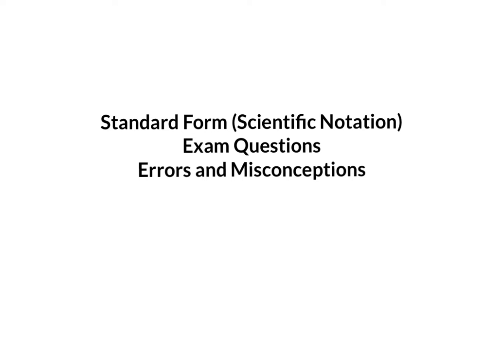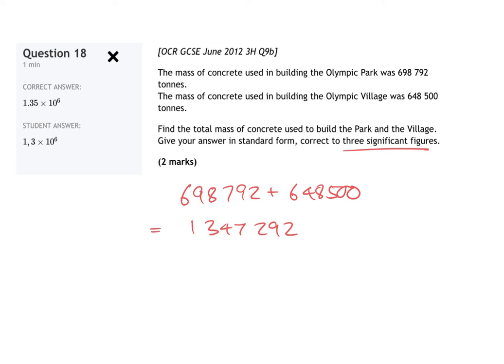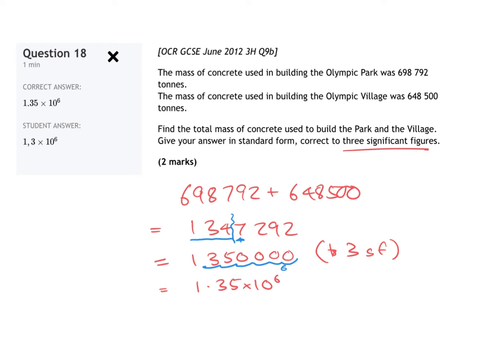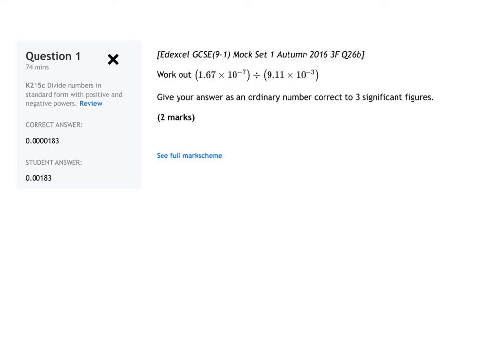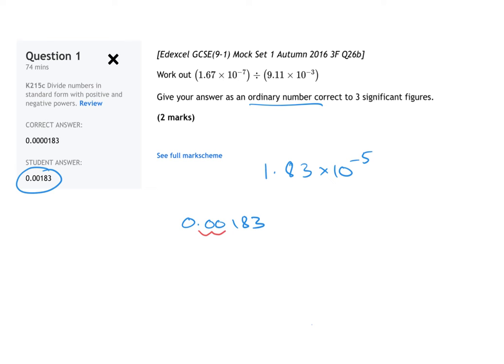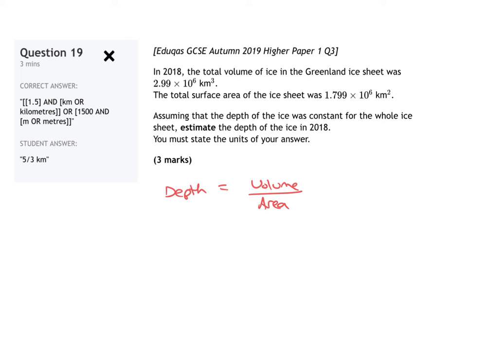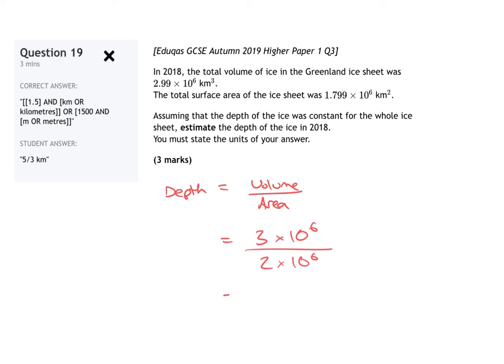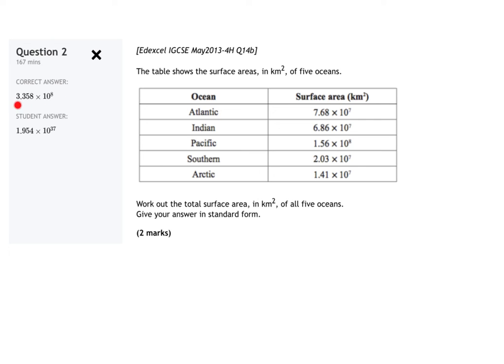Standard Form - Errors and Misconceptions